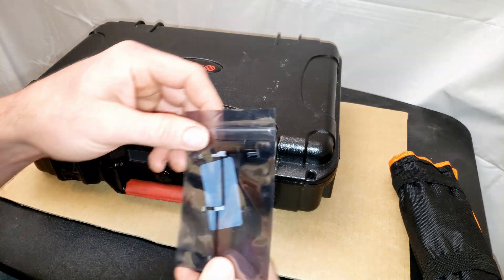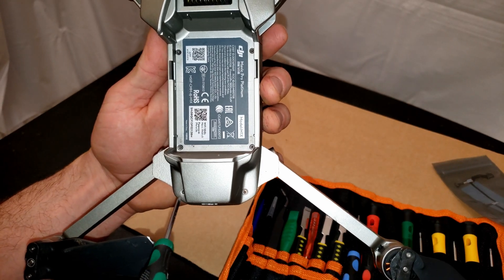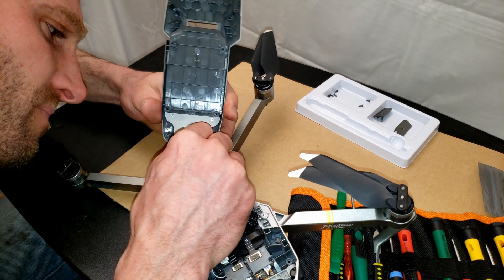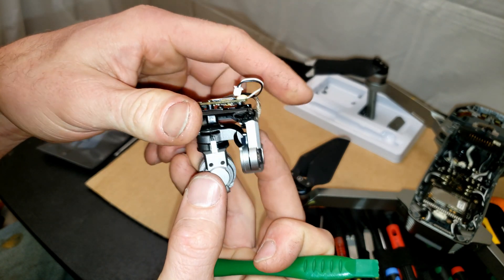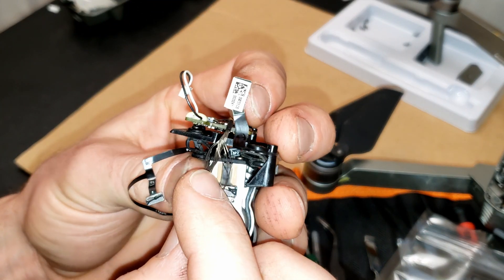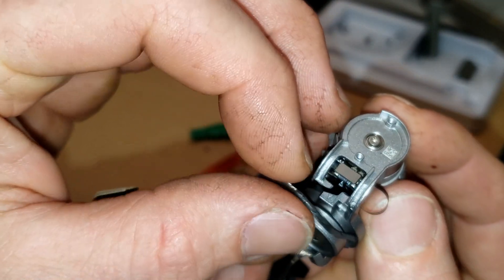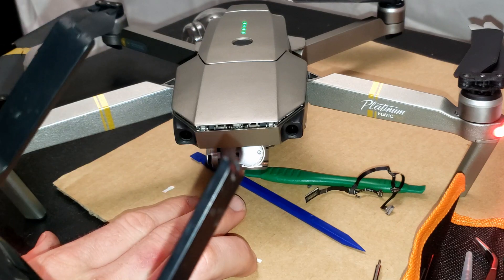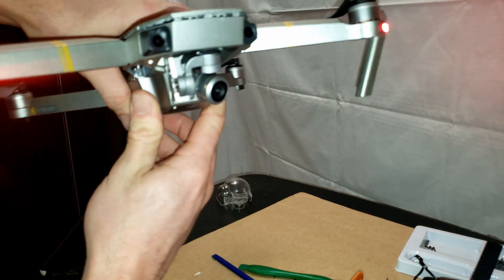DJI Mavic Pro Platinum Gimbal Ribbon Cable Replacement. FAST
*GIMBAL RIBBON CABLE
*PRECISION DRIVER KIT (Need 1.5mm allen and phillips)

Fast-paced overview on how to replace the gimbal ribbon cable on a DJI Mavic Pro Platinum drone.